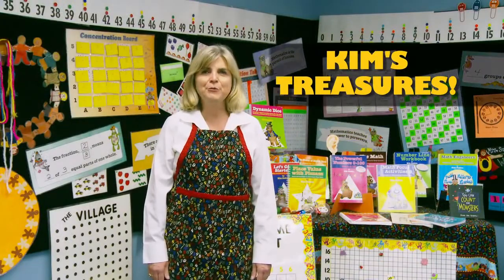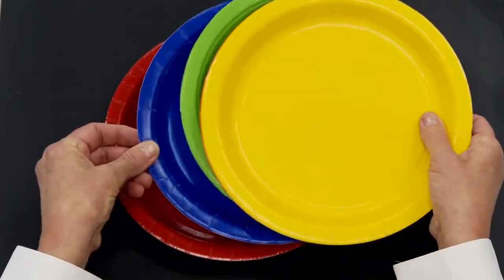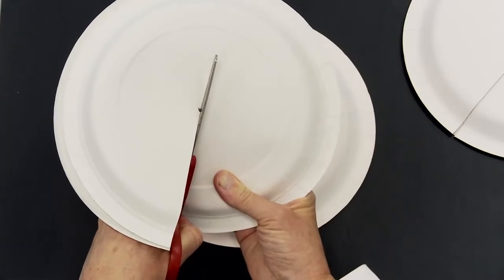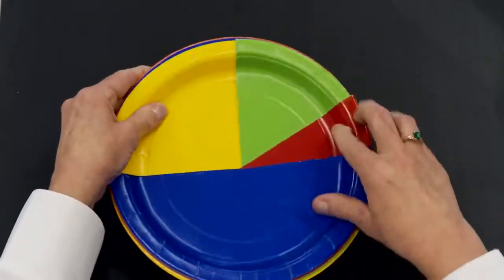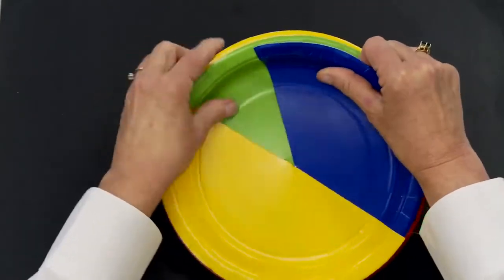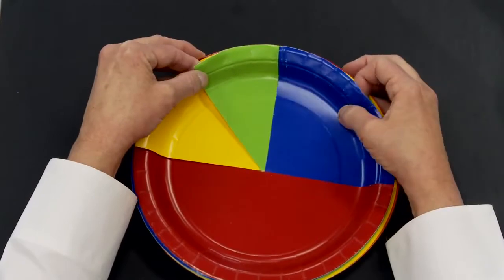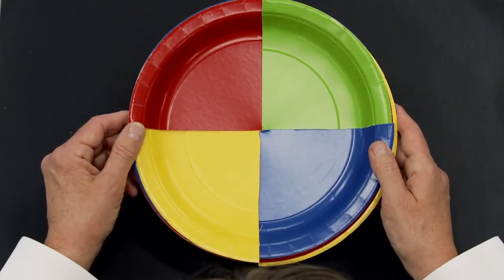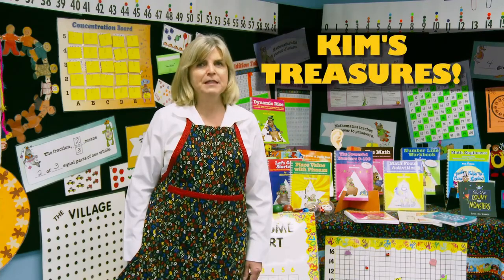Kim's Treasures - Fraction Circles